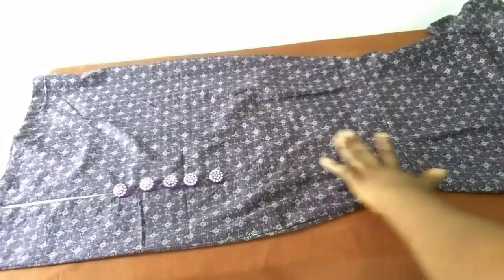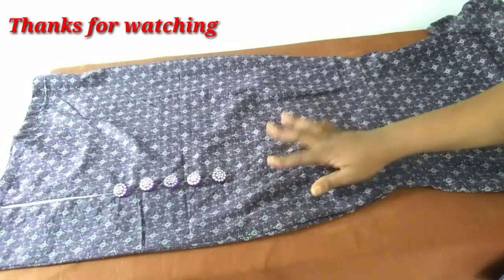How to cut a Simple front slit fitted dress (The needle woman)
The conversation is on how the front slit was achieved.
Love perseverance? Never miss my uploads
All love from the inside.